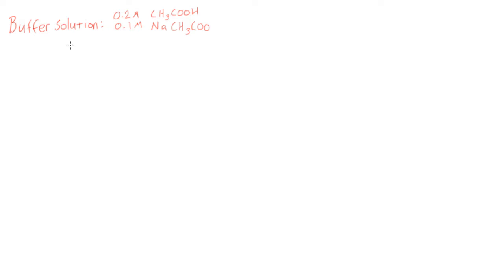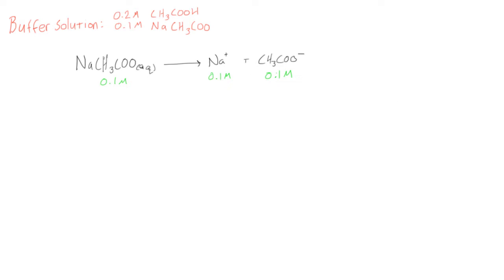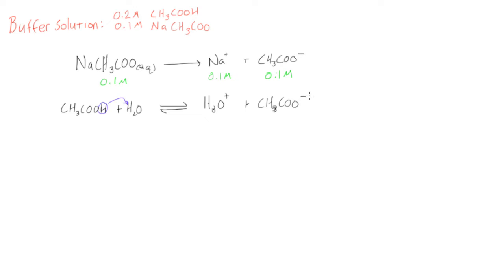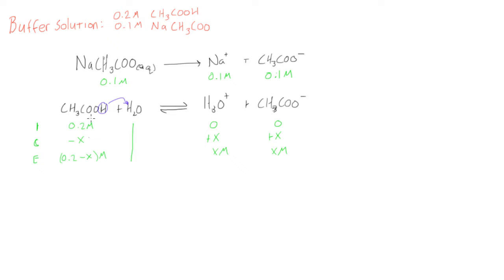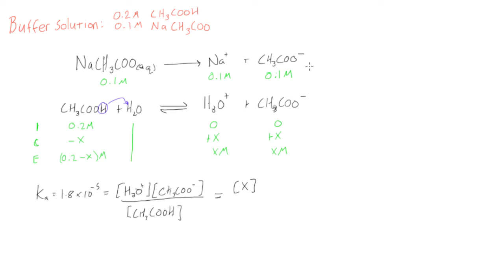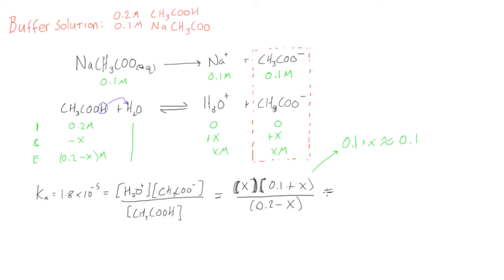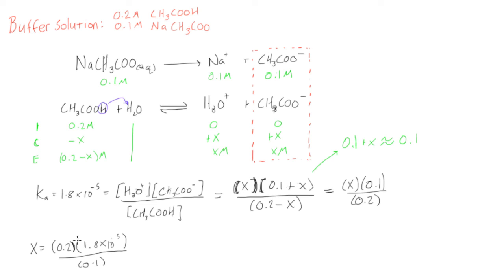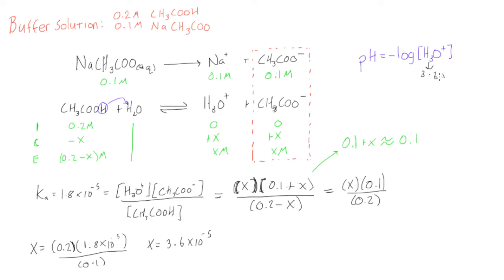How to calculate the pH of a buffer solution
Chemistry Tutorial: How to calculate the pH of a buffer solution